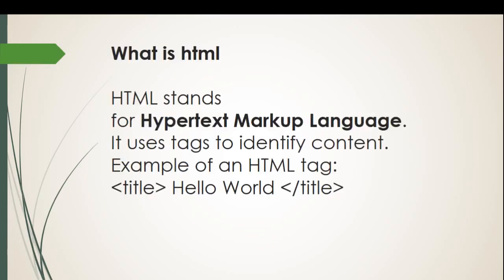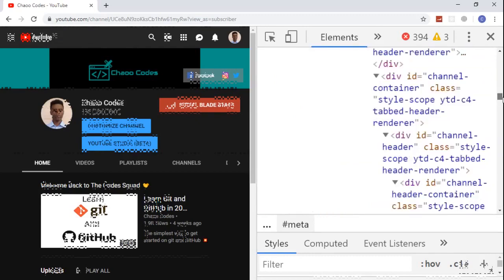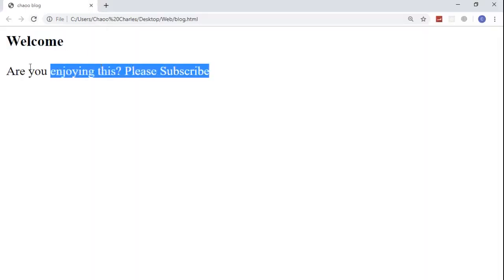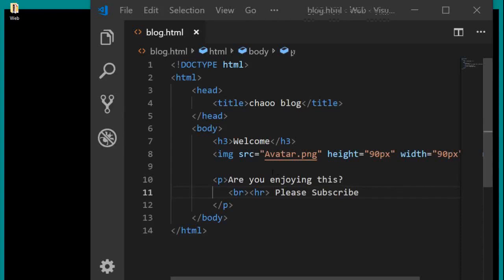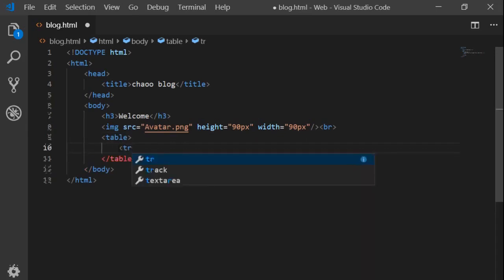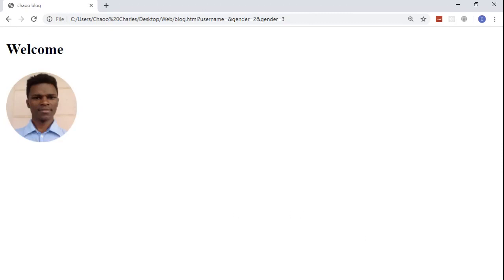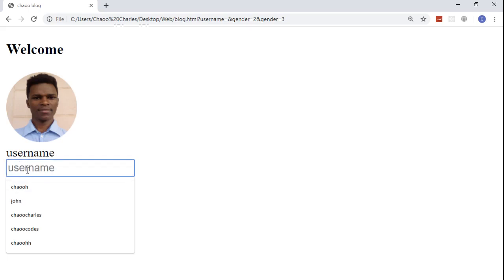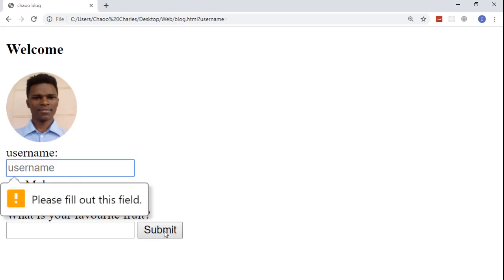HTML Crash Course for Absolute Beginners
This HTML guide will help you to get started on your journey of becoming a successful web developer